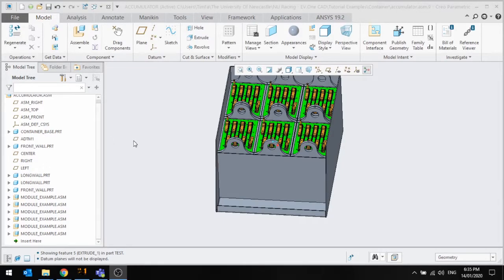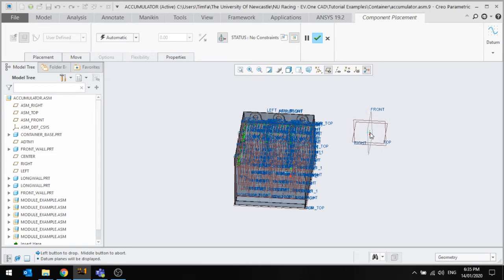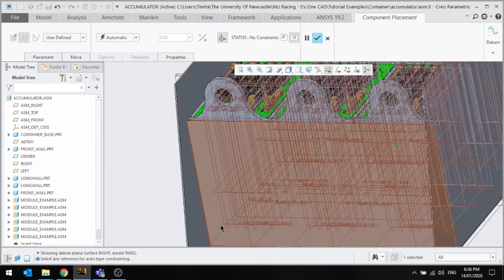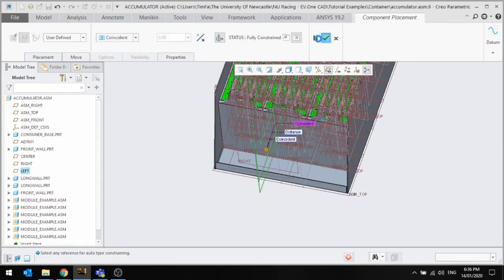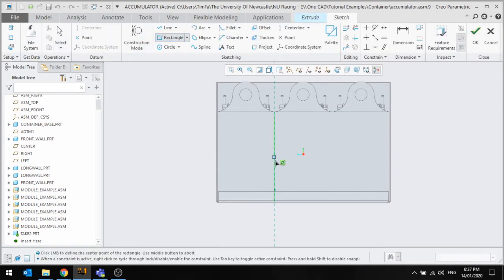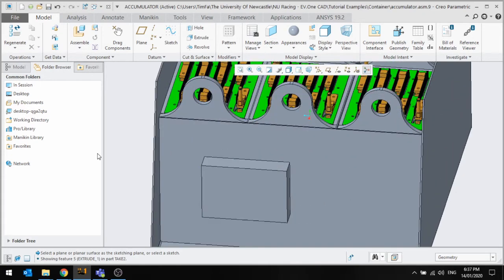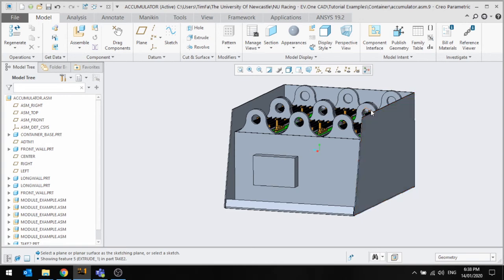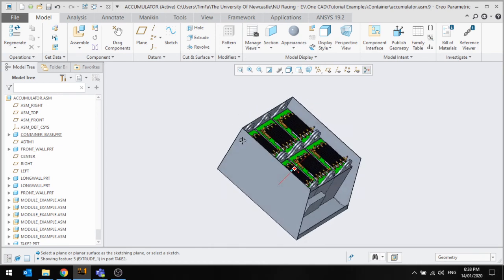Creating a new part within an assembly | Creo Tutorial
This video show how to create a new part within an assembly.